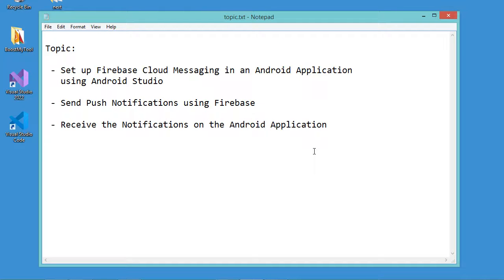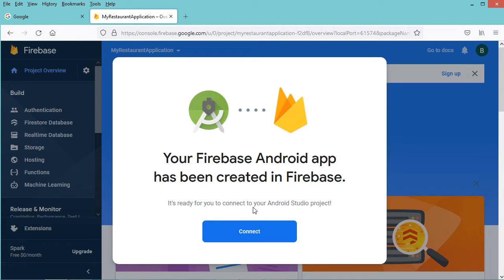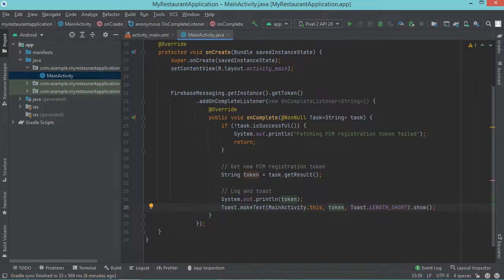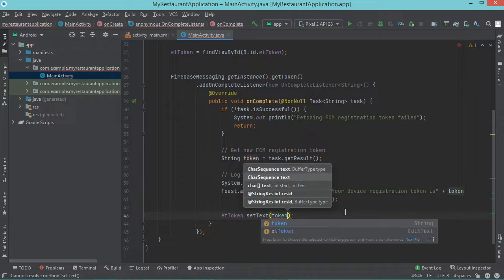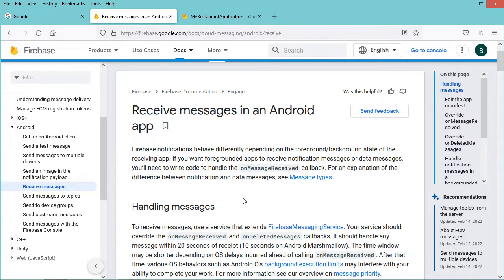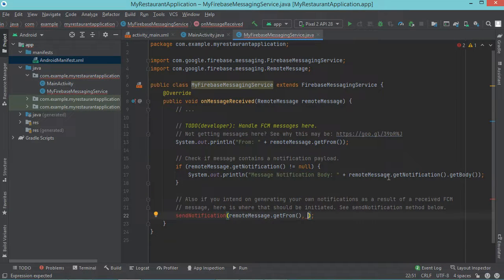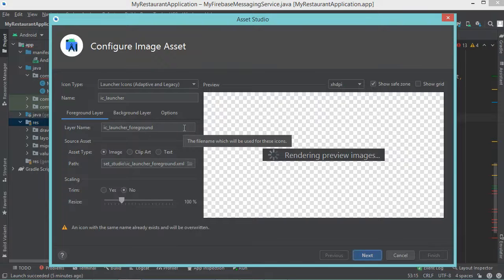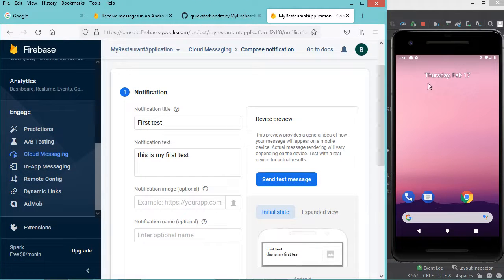Send Android Push Notifications Using Firebase Cloud Messaging | Android Studio (With Source Code)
Setup Firebase Cloud Messaging in Android Studio | Send Push Notifications using Firebase | Receive Firebase messages in Android using Java | Get device registration token | Show notification in foreground and background.

Amazone Articles:
PC MSI Stealth
PC Dell Latitude
PC Dell Latitude
PC ASUS TUF Gaming
PC Dell Latitude
PC ASUS VivoBook
PC Acer Swift 3
Samsung Galaxy Z Fold
Samsung Galaxy S10+
SAMSUNG Galaxy S21
SAMSUNG Galaxy Z Flip
SAMSUNG Galaxy S9+

Video Content
(00:00) Create Android Project
(00:45) Setup Firebase Cloud Messaging
(03:03) Get Device Registration Token
(07:54) Send Firebase Push Notifications
(09:59) Receive Firebase Messages
(13:43) Create Android Notifications .